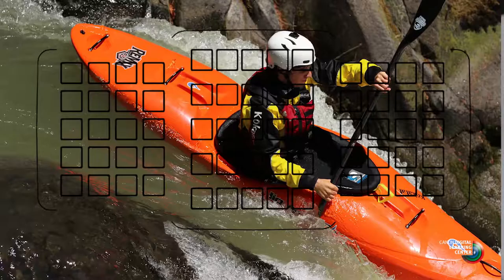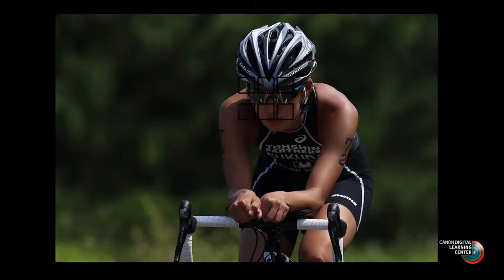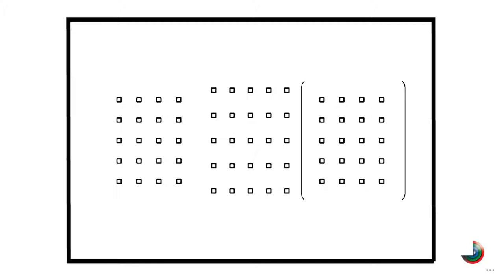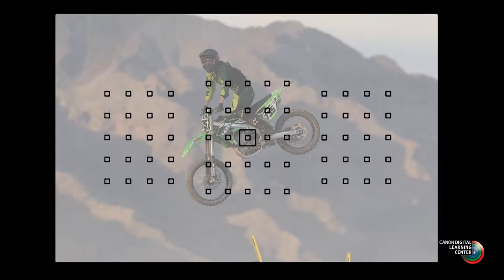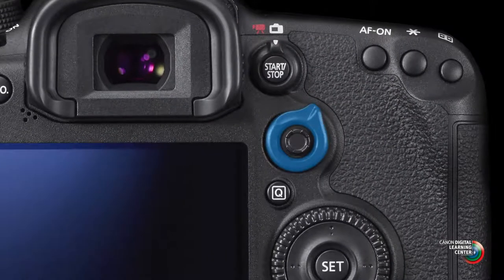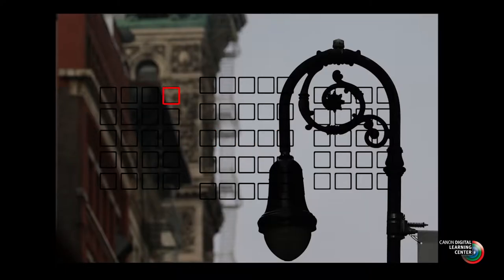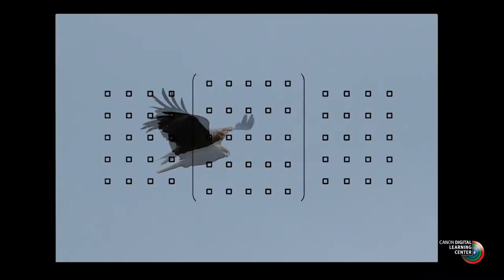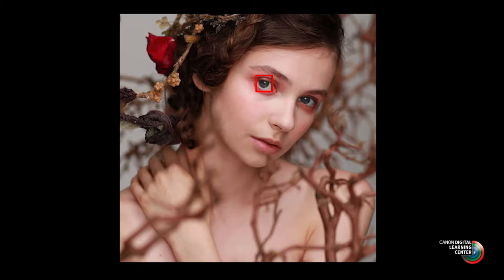Canon EOS 7D Mark II - Taking advantage of the Broad Autofocus Coverage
Outstanding Autofocus
The EOS 7D Mark II features some of Canon’s most sophisticated AF
technologies ever, enabling the camera to achieve impeccably clear action shots or smooth and precise video capture in Live View. Designed to be fast, the EOS 7D Mark II delivers impressive results.